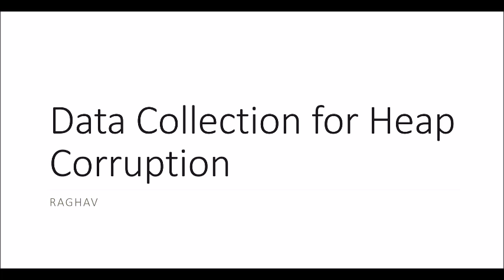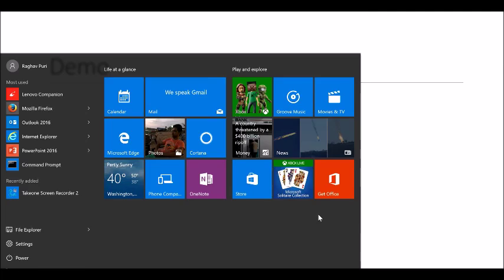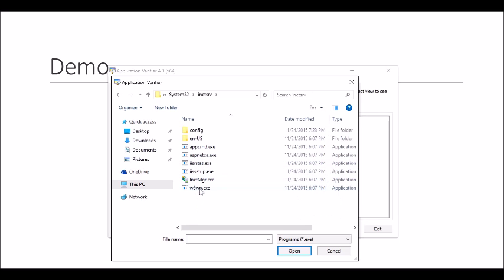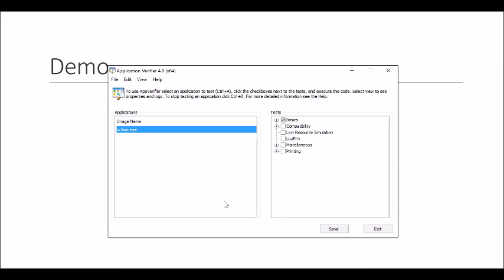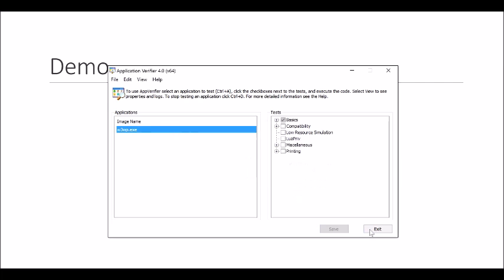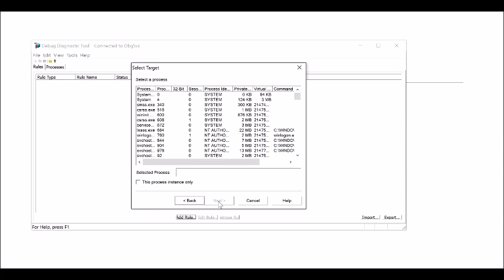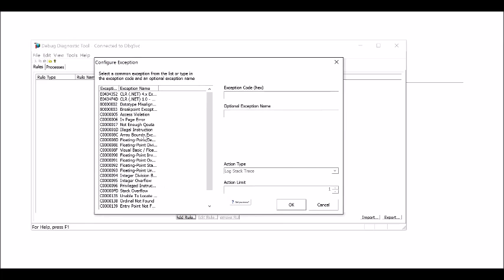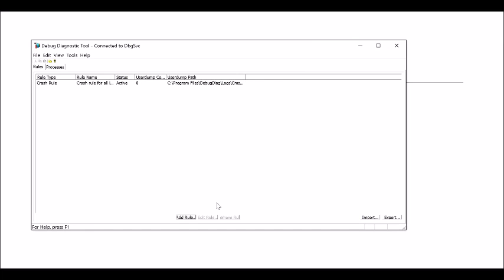IIS W3WP/Asp.Net Application Process HeapCorruption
In this triage video we will discuss about what is Heap corruption and how to identify and collect appropriate data for Heap Corruption